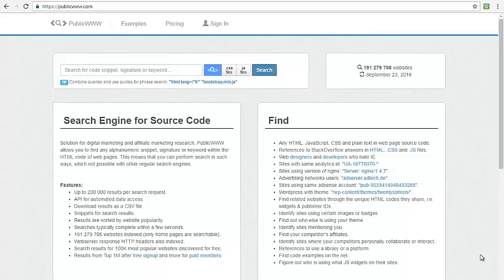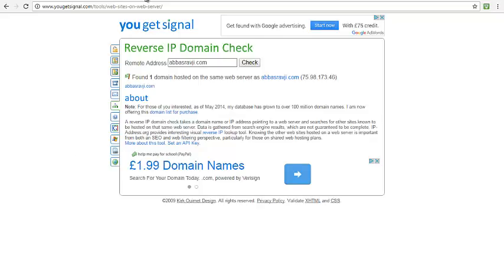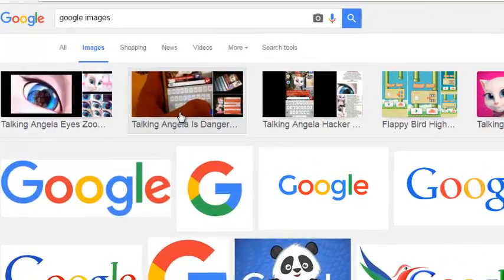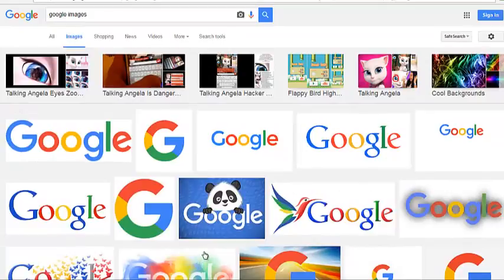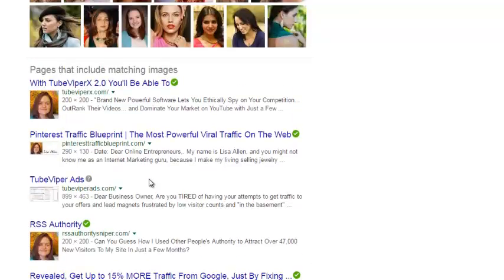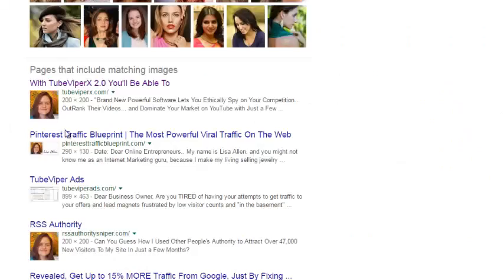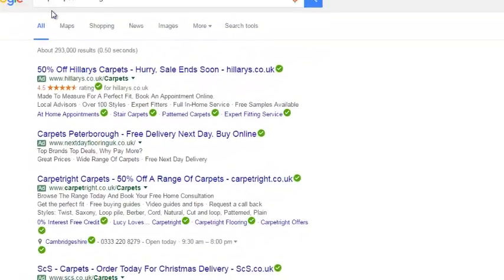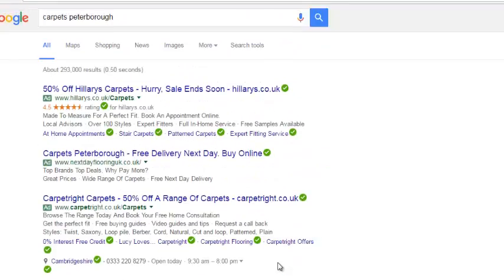Image Reverse Engineering